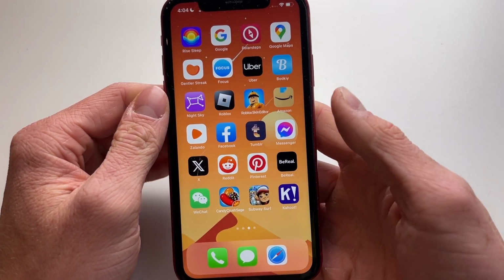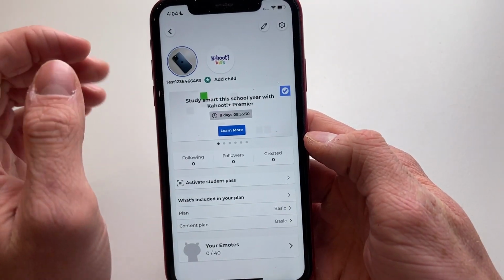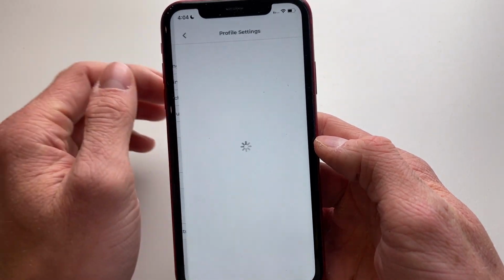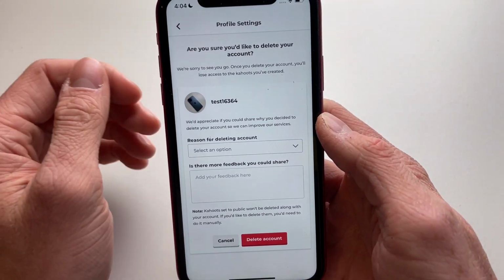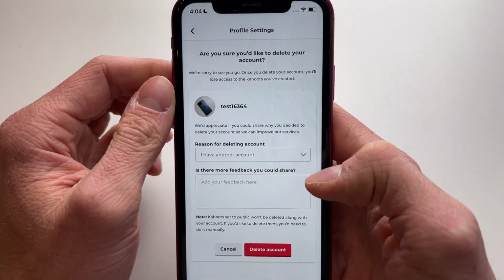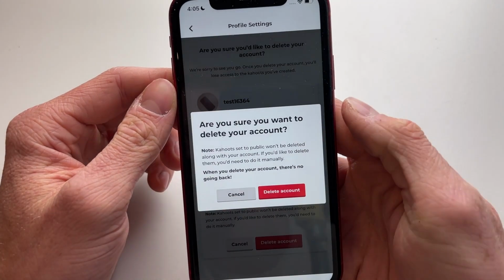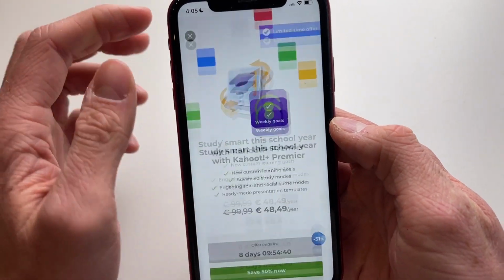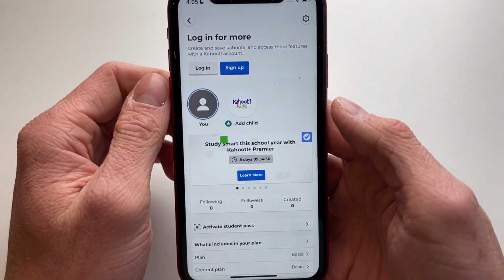How To Delete Kahoot Account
How To Delete Kahoot Account - Full Tutorial

👉 In this video we are going to show you how you can delete your Kahoot account.